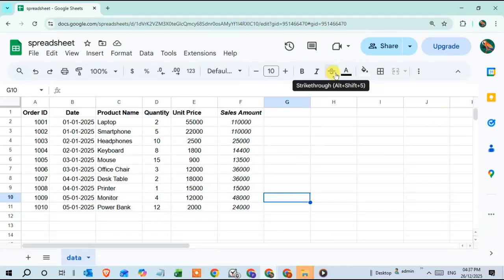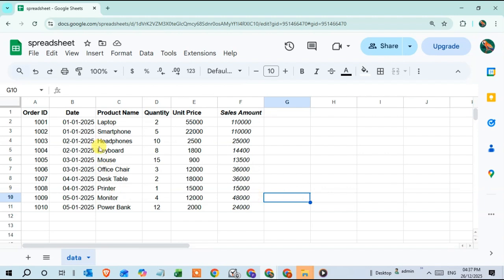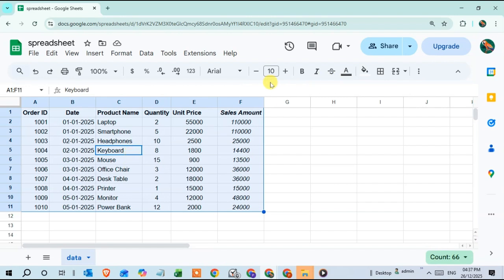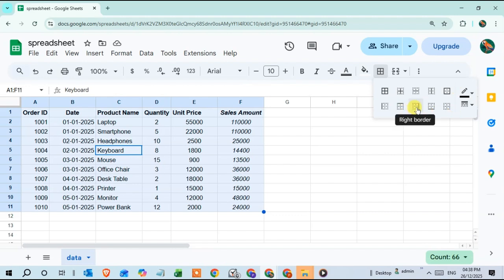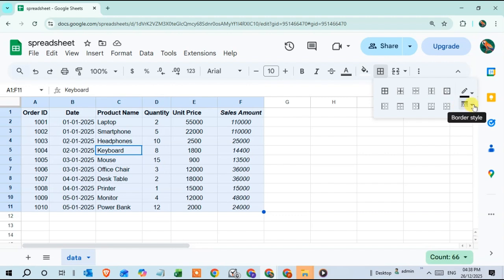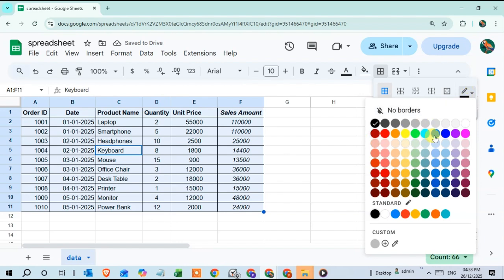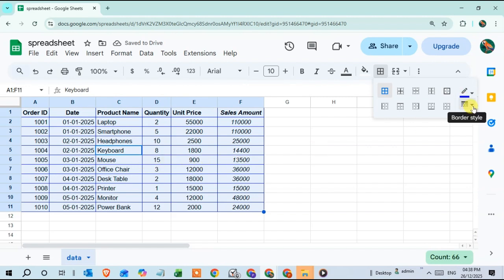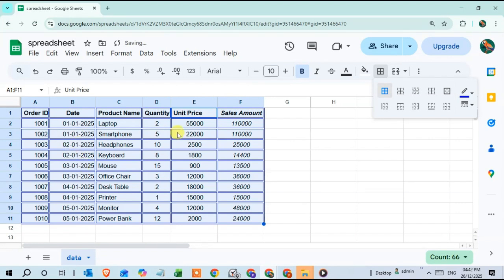How To Add Table Border In Google Sheets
How to add table border in Google sheet. So let's start. First open your Google sheet. And here you can see I have a data. To add the border, simply select the first data. You just drag with the mouse and you can select your entire data. And the second way is simply select the inside the cell and you can use here the shortcut key Ctrl A to select the entire data. Now go to the toolbar. So this is a toolbar in Google sheet. You can see here the second last option is border.